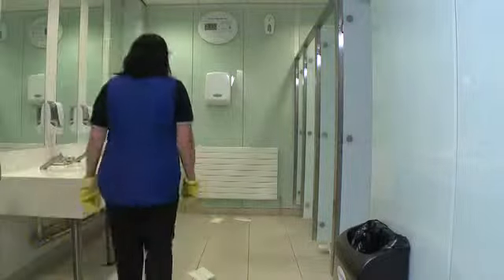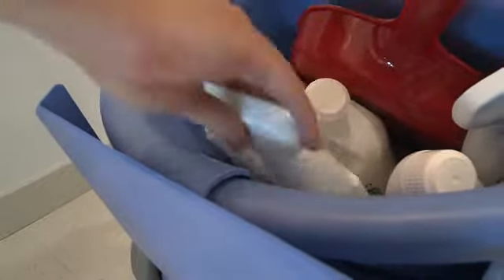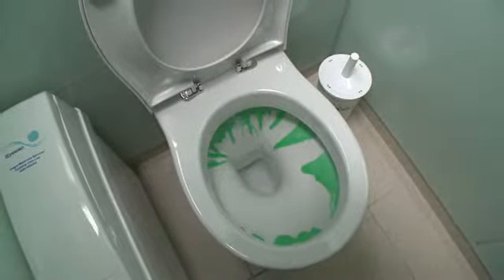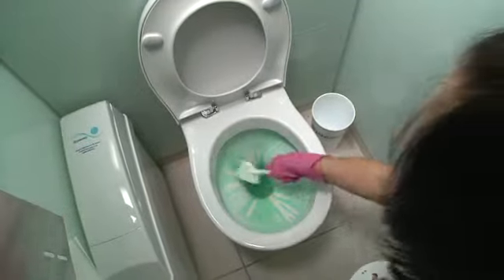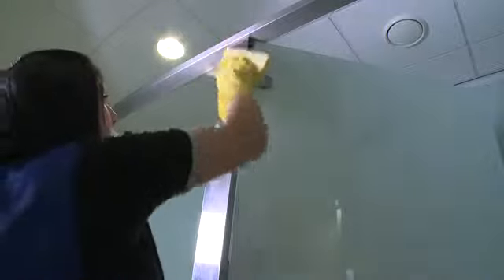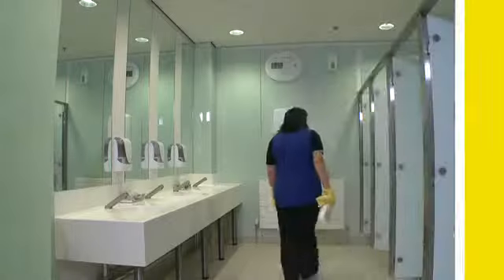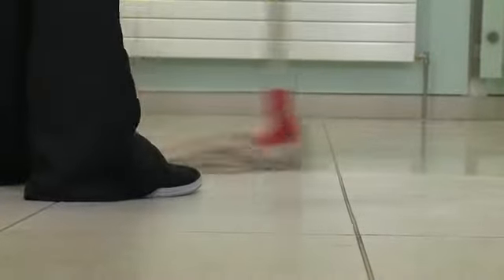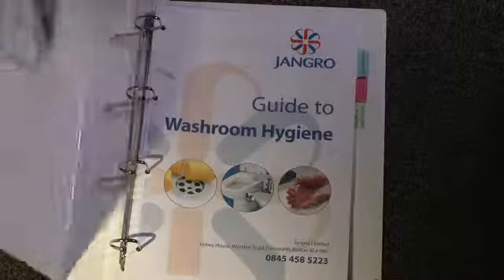WASHROOM HYGIENE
Washroom Services from Smart Washrooms use the Jangro proven and tested cleaning systems to clean and sanitise your washrooms. also you can buy Jangro products from our online shop with FREE Next day delivery in Windsor.